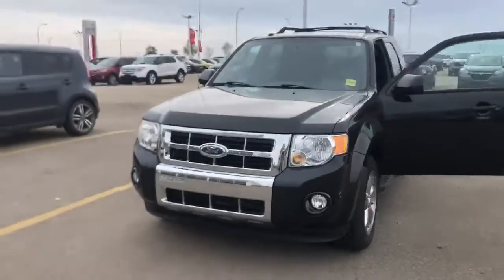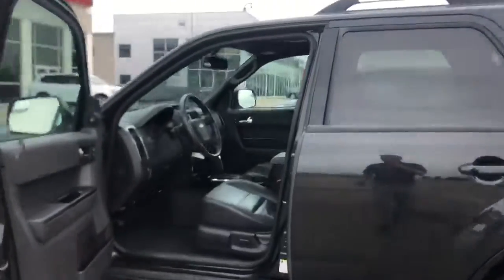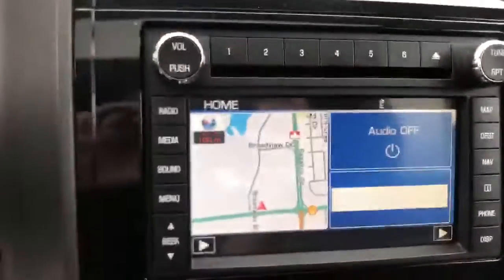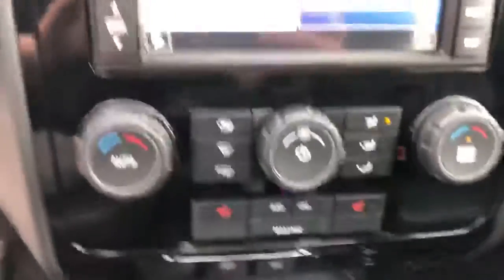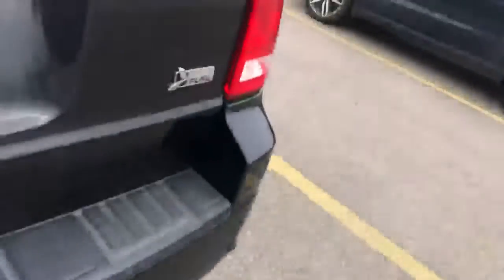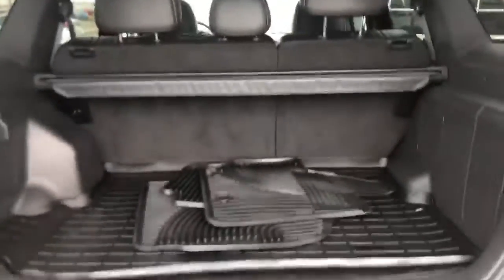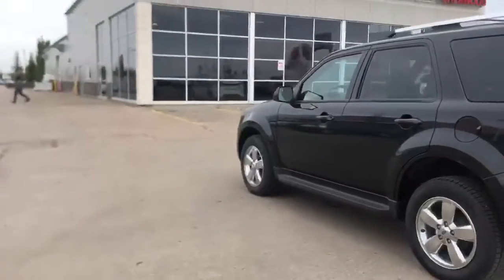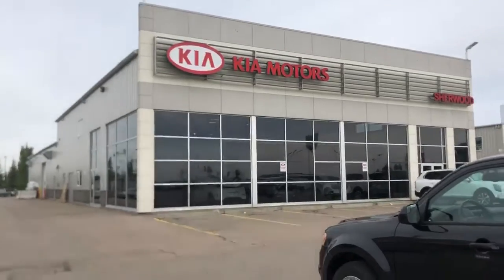2011 Ford Escape Limited from Sherwood KIA Nick